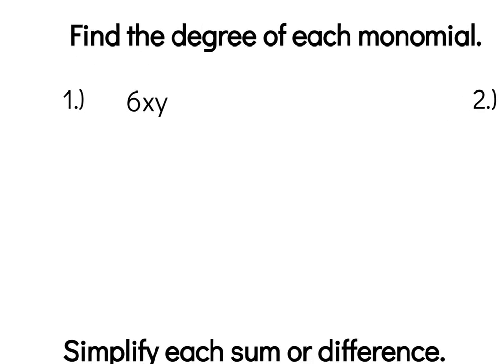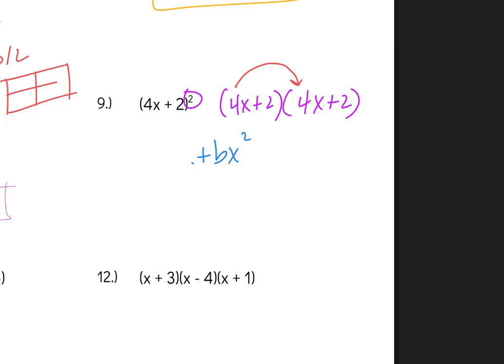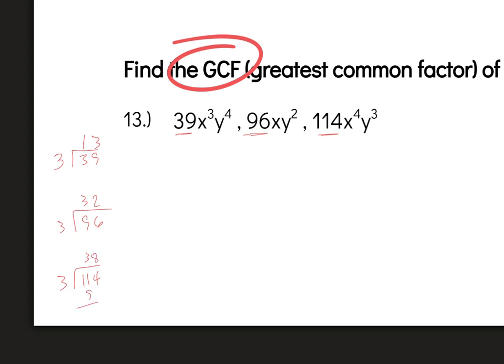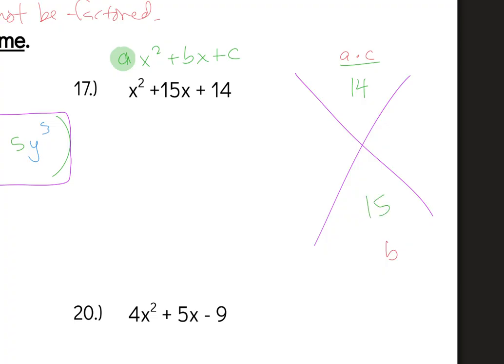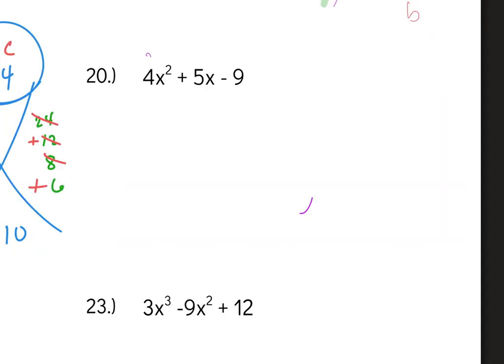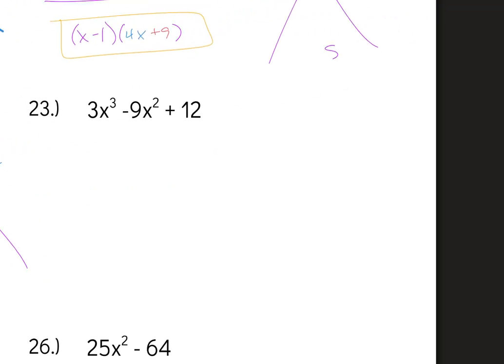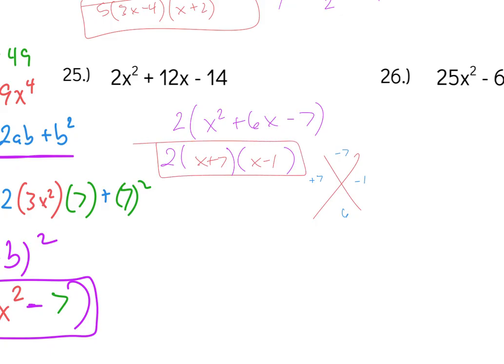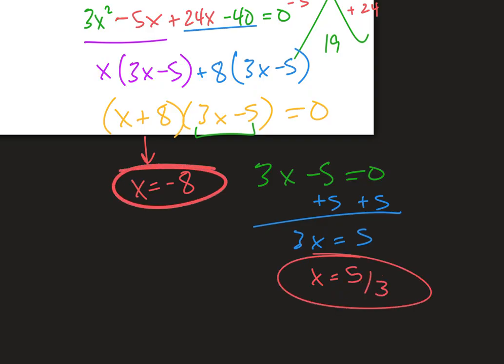Algebra - Practice Test Polynomials PART 1